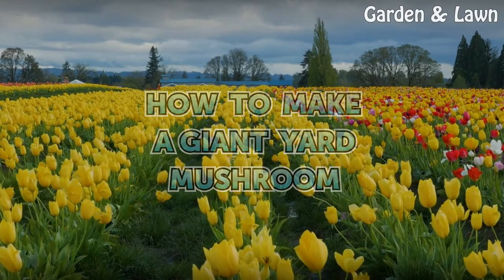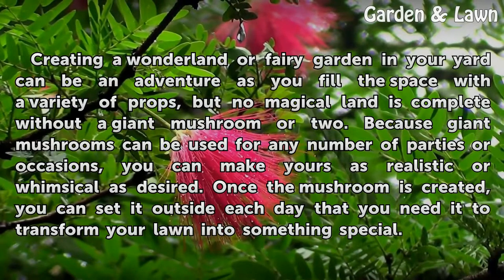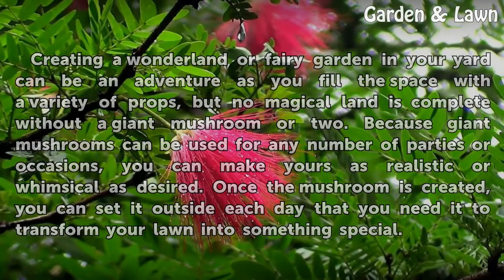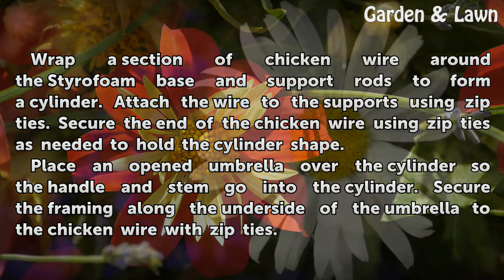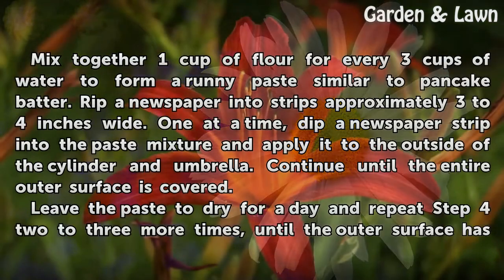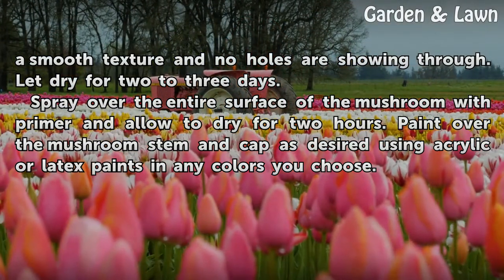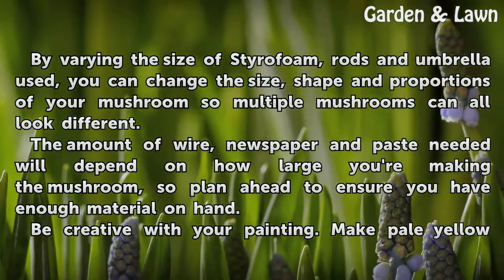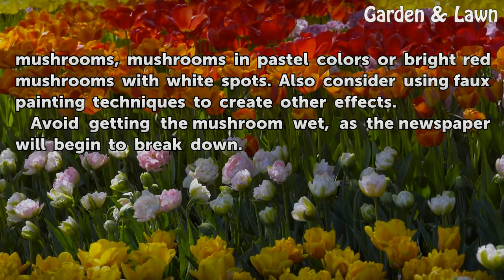How to Make a Giant Yard Mushroom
How to Make a Giant Yard Mushroom. Creating a wonderland or fairy garden in your yard can be an adventure as you fill the space with a variety of props, but no magical land is complete without a giant mushroom or two. Because giant mushrooms can be used for any number of parties or occasions, you can make yours as realistic or whimsical as desired.

Table of contents How to Make a Giant Yard Mushroom
Things You'll Need 00:45
Tips & Warnings 02:33